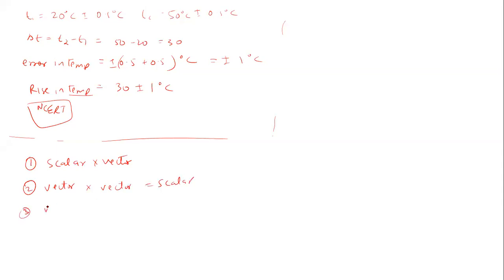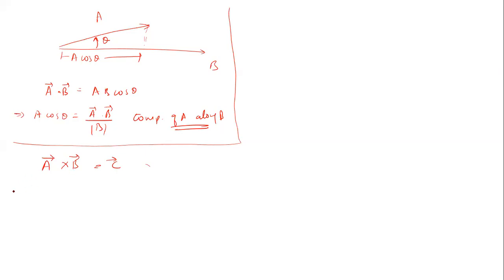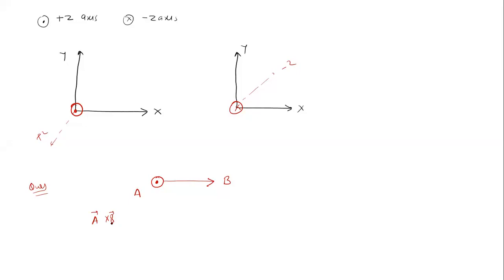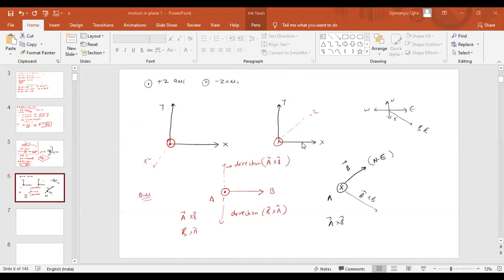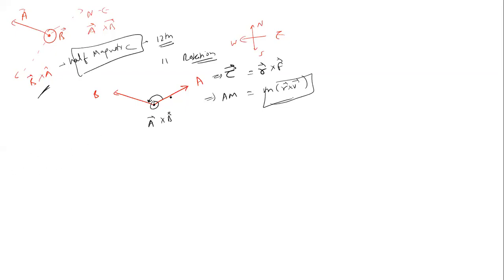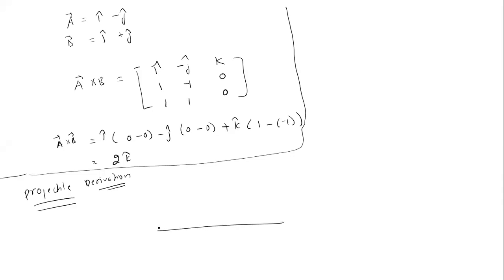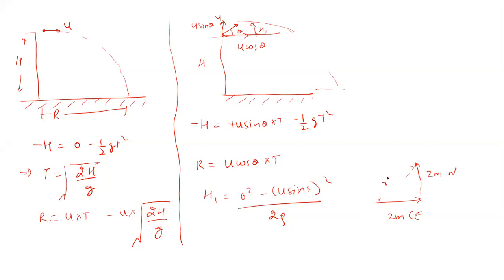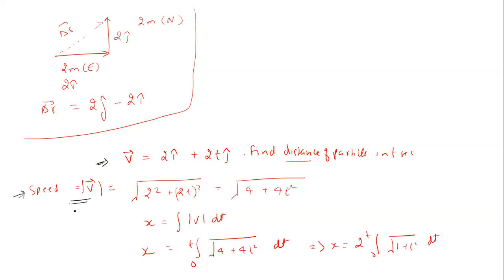Aug 14 - 11th NEET - Physics - SZ2